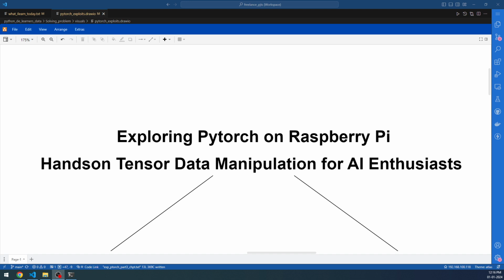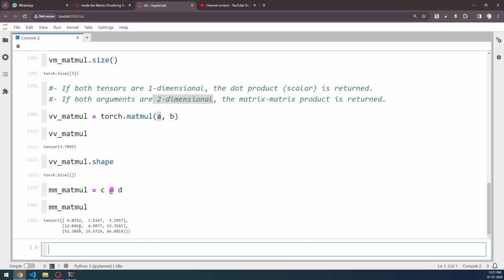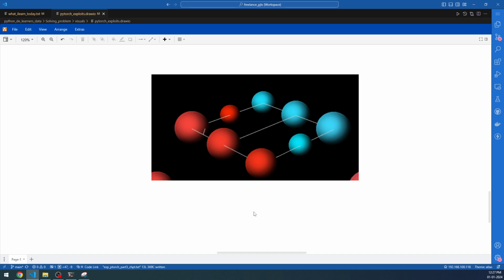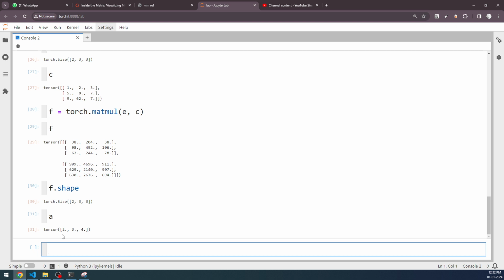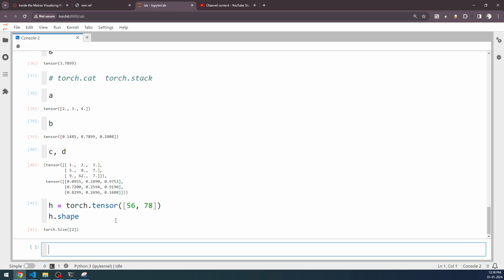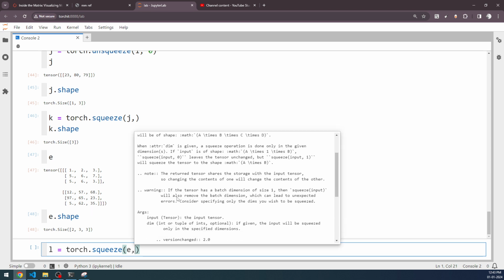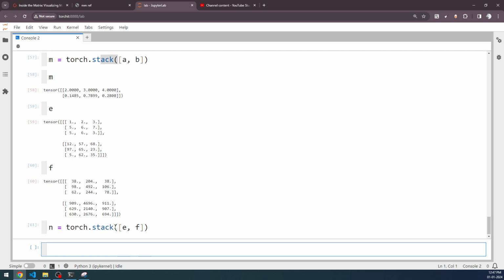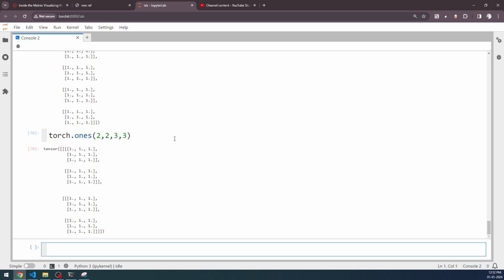Practicing N-Dim Tensor Manipulation With Stack & Cat in Raspberry Pi : Intro of Squeeze & Unsqueeze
Continuing with Matrix Multiplication in Torch, operation on 1D vectors to  batches of tensors are introduced. Video shows where Cat fails Stack can be used, and by design stack creates batches of n-dim matrices. Video also introduces how squeeze and unsqueeze are used when dimension of the matrices have to increased or decreased.

Chapter Navigation:
0:00 Intro & series Recap
1:15 MatMul continued
4:50 Becoming comfortable with N-Dim matrices
5:30 Creating 2 X 3 X 3 tensor manually
9:50 Batched Matrix Multiplication Visualised
16:30 Introducing cat and stack in torch
19:20 Discussing Unsqueeze and Squeeze
24:00 Using cat on tensors
27:00 Using Stack where cat fails
32:00 Recap
33:00 Outro